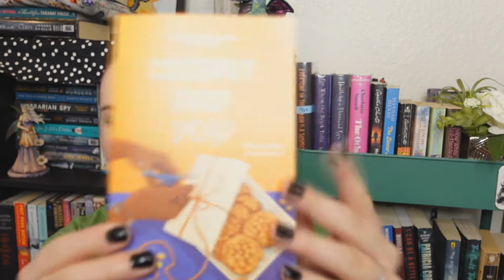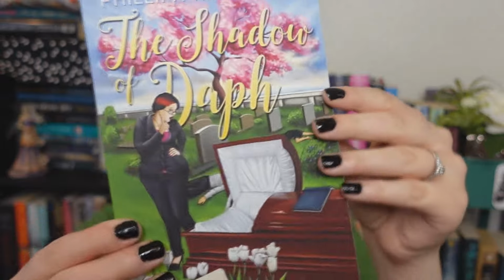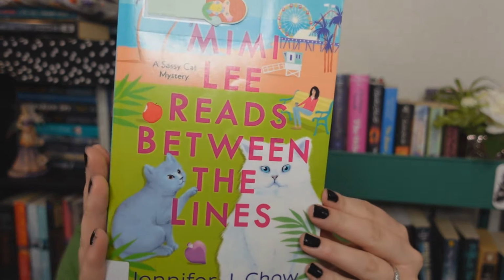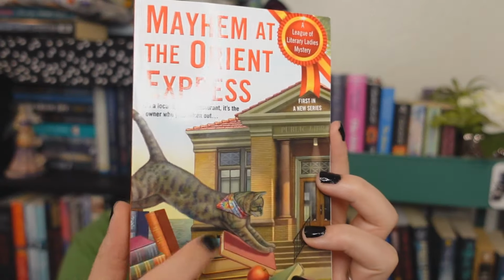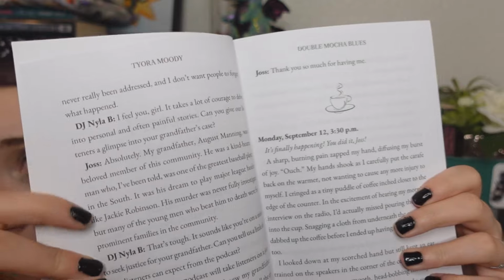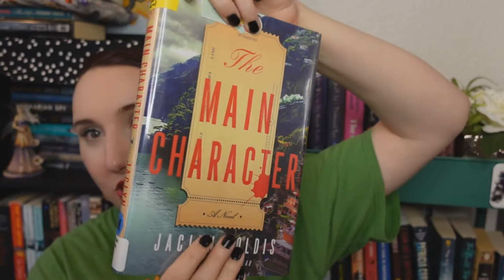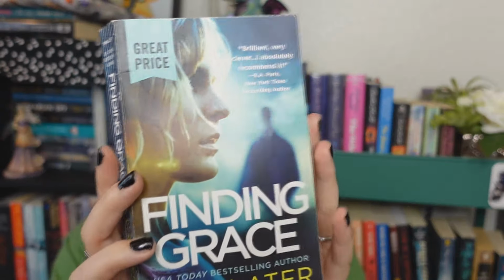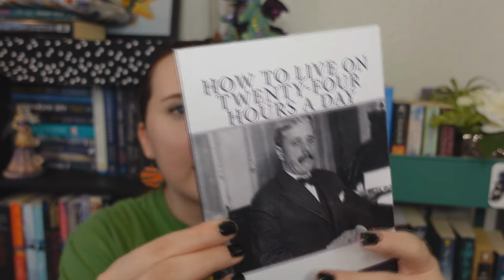HUGE Mystery Book Haul 🔎 20 Books!!! (Cozies & Thrillers)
Hello friends! I'm excited to share a big book haul with you. This mystery book haul has many library books, some books I found used, and a handful of books I bought online. I'm so excited to share this cozy mystery book haul and thriller book haul with you. What books have you recently bought or picked up at your library?

My BookTube channel is all about cozy living and mystery content - cozy mystery novels, thrillers, classic mystery novels, historical fiction mysteries, and general mystery content. If you love a good mystery like me, this is the channel for you!

HUGE Mystery Book Haul 2024 Books Mentioned//
Coconut Drop Dead by Olivia Matthews
The Body in the Bookstore by Ellie Alexander
A Murder at the Movies by Ellie Alexander
The Shadow of Daph by Phillipa Nefri Clark
Mimi Lee Reads Between the Lines by Jennifer J. Chow
Mayhem at the Orient Express by Kylie Logan
Death Around the Bend by T.E. Kinsey
Double Mocha Blues by Tyora Moody
Homicide at the Haunted House by Beth Dolgner
Santa Cruise by Mary Higgins Clark and Carol Higgins Clark
Finding Grace by K.L. Slater
The Main Character by Jacyln Goldis
The Heiress Takes All by Emily Wibberly
If Something Happens to Me by Alex Finlay
You Are Not Alone by Greer Hendricks and Sarah Pekkanen
Pretty Dead Queens by Alexa Donne
Like Mother Like Daughter by Kimberly McCreight
How to Live on 24 Hours a Day by Arnold Bennett

There is no additional charge to you! Thank you so much for your support of my channel! Your support helps me continue to review books and create free content each week.

Fall Book Haul 2024 & Book Unboxing Chapters Chapters//
0:00 - 0:23 Hello Friends!
0:24 - 15:27 Cozy Mystery Book Haul
15:28 - 22:12 Thriller Book Haul
22:13 - Misc. Book Haul